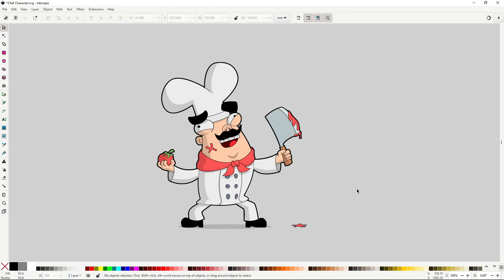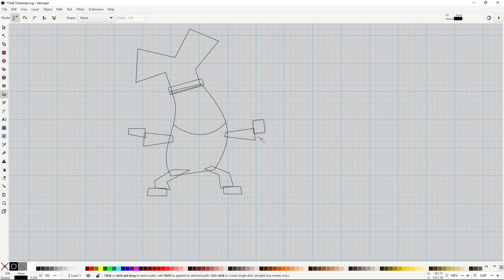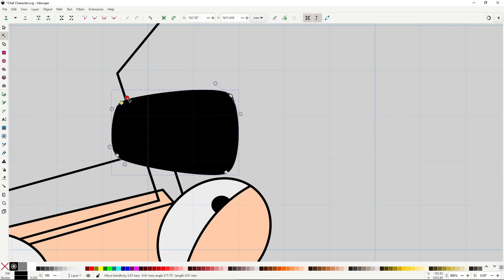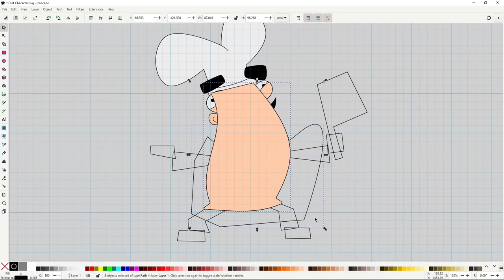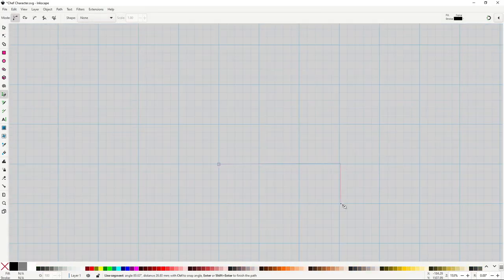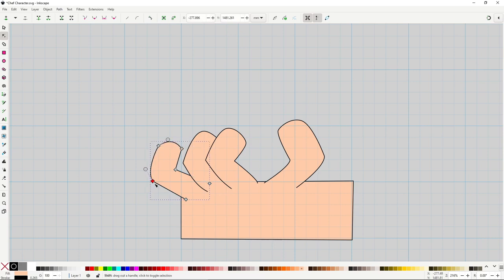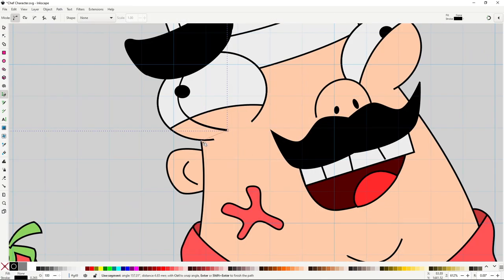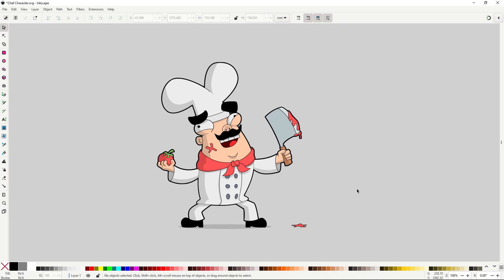Step by Step Chef Character - Beginner Inkscape Tutorial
In this beginner tutorial, we'll be drawing this chef character entirely in Inkscape, step by step and in real time. As you follow along you'll learn some of the most imporant tools and techniques related to making character using Inkscape and your everyday keyboard and mouse.

Time stamps:
00:00 Introduction
01:03 Setting up the document
02:13 Building the base
06:26 Drawing the face
15:32 Drawing the body
32:58 Final Adjustments
34:28 Shadows and outline
40:45 Conclusion and Subscribe!